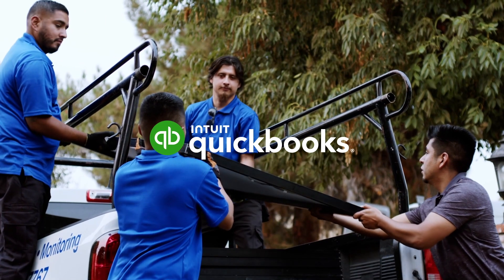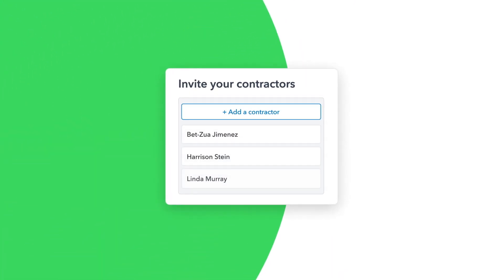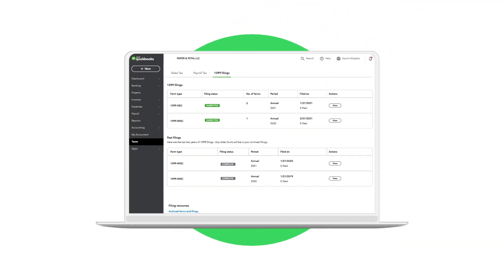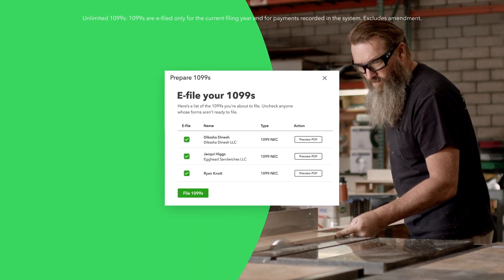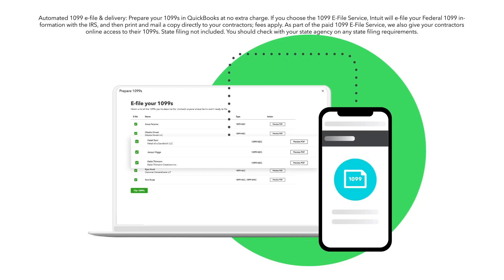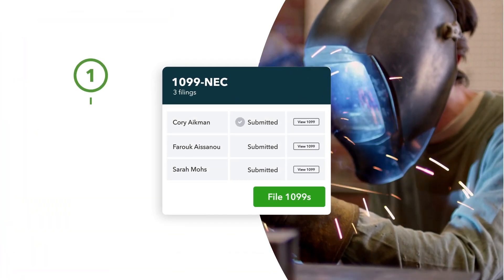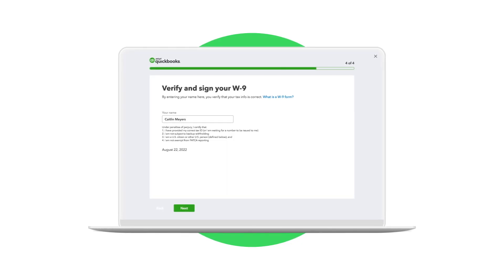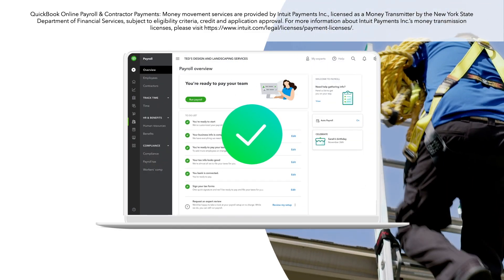How to file 1099s online with QuickBooks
QuickBooks has the tools you need to manage and pay your contractors and complete required tax forms. With QuickBooks Contractor Payments or QuickBooks Online Payroll, it’s simple to e-file 1099s without taking time away from your business. E-filing is free and unlimited with both plans.* Learn more about 1099 e-filing with QuickBooks

QuickBooks automatically completes your Form 1099-NECs and sends digital copies to your team. When it’s time to file with the IRS, your Form 1099-NEC will be ready to e-file in a few steps. QuickBooks also simplifies the process of collecting Form W-9s by allowing your contractors to complete W-9s themselves, using our safe and secure portal, so everything is ready in January.

QuickBooks Contractor Payments is built for businesses with contractors. It’s an all-in-one tool, giving you the solutions you need to pay and manage your team and stay compliant, all in one place. Learn about QuickBooks Contractor Payments

If your team includes contractors and employees, QuickBooks Online Payroll has the tools you need to manage and pay your whole team in one place. Explore QuickBooks Payroll plans

Explore our plans to find the right tool for your business and make 1099 e-filing a breeze.

QuickBook Online Payroll & Contractor Payments: Money movement services are provided by Intuit Payments Inc., licensed as a Money Transmitter by the New York State Department of Financial Services, subject to eligibility criteria, credit and application approval. For more information about Intuit Payments Inc.’s money transmission licenses, please

*Unlimited 1099s: 1099s are e-filed only for the current filing year and for payments recorded in the system. Excludes amendment.

**Automated 1099 e-file & delivery: Prepare your 1099s in QuickBooks at no extra charge. If you choose the 1099 E-File Service, Intuit will e-file your Federal 1099 information with the IRS, and then print and mail a copy directly to your contractors; fees apply. As part of the paid 1099 E-File Service, we also give your contractors online access to their 1099s. State filing not included. You should check with your state agency on any state filing requirements.